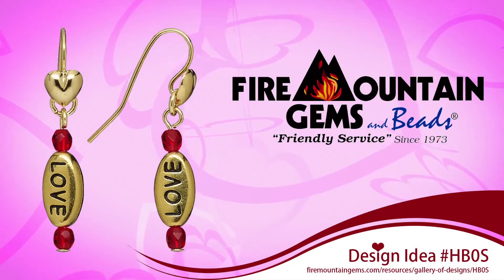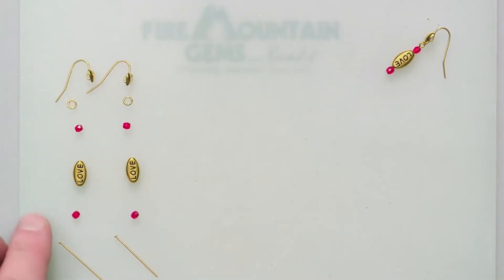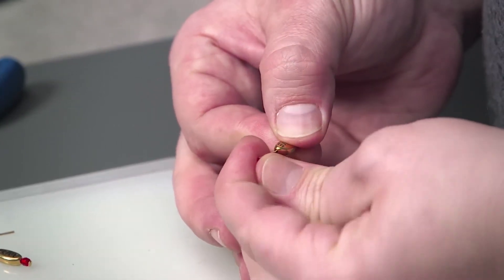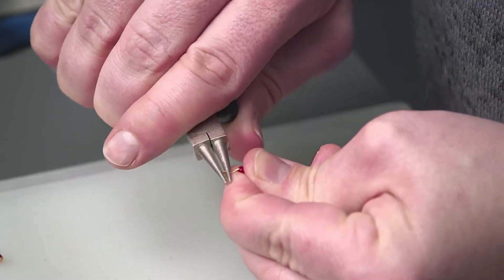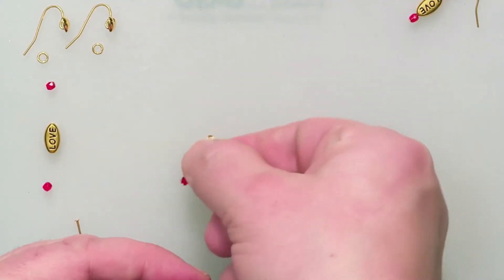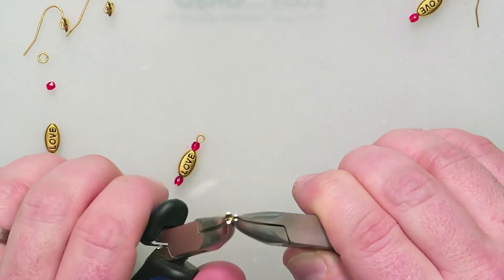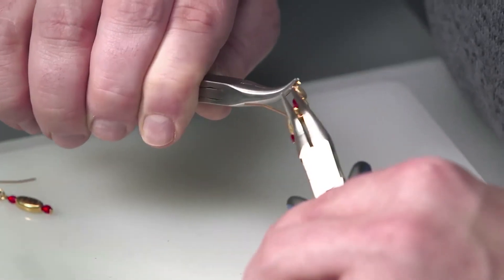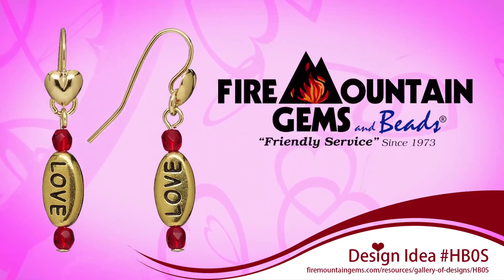Valentine's Earring Design 11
These love charm earrings are yours to make for Valentine's Day or any time you want to offer your customers something special. Chris D., from the video production team, shows you how to make them.